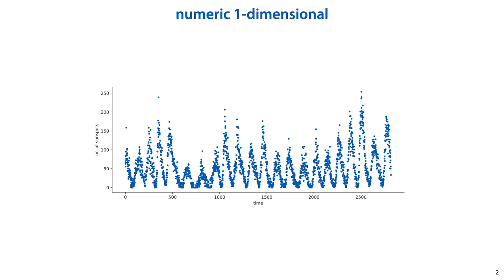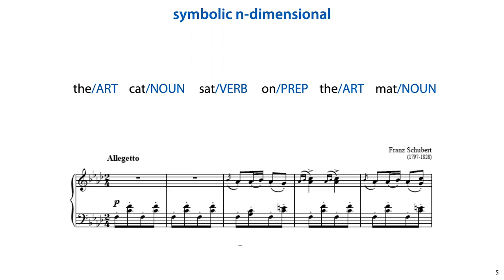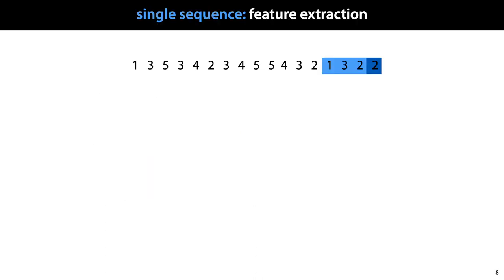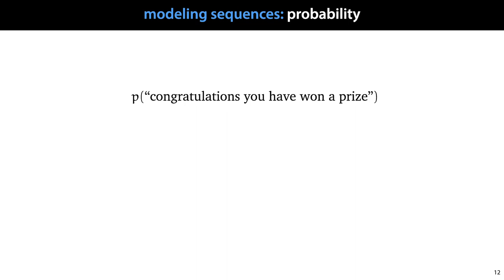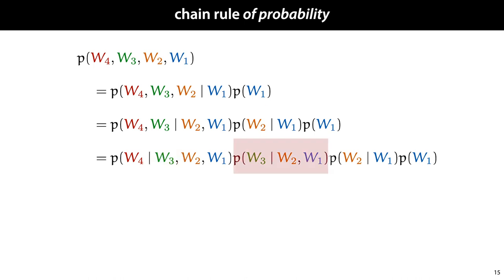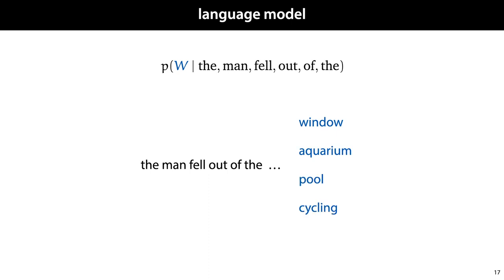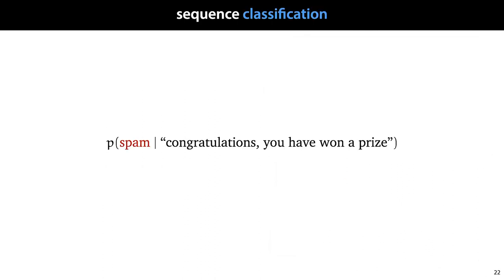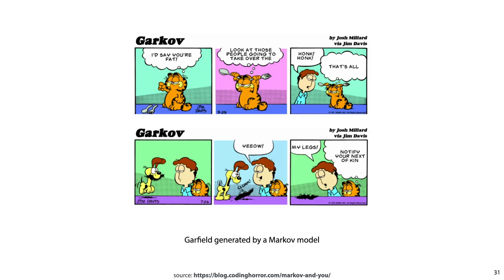MLVU 11.1: Markov models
In this lecture, we'll look at some ways to deal with data that comes in the form of one or more sequences. The first approach we look at is the Markov model: a simple and powerful way model sequences probabilistically, based on the relative frequencies of small subsequences in your data.